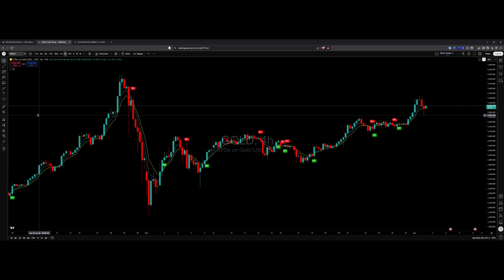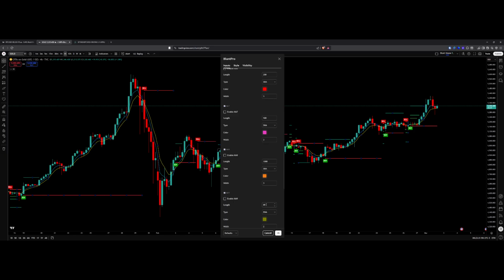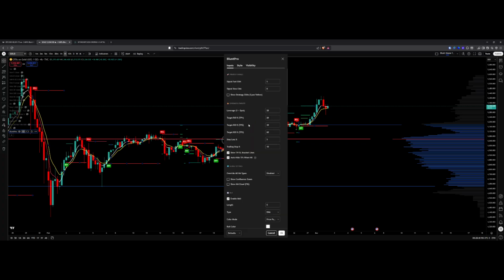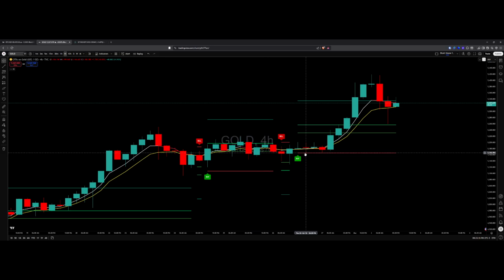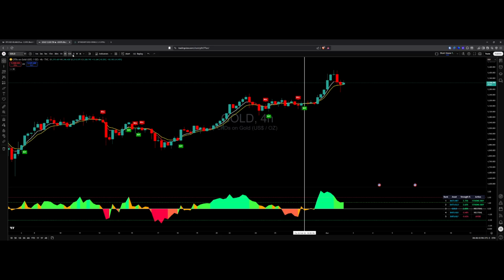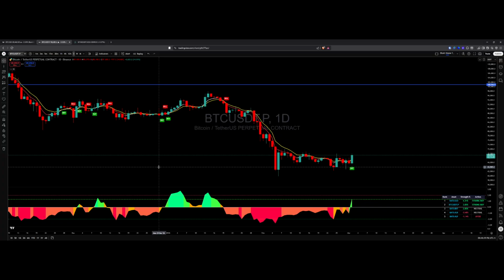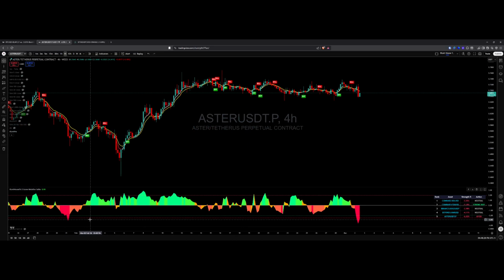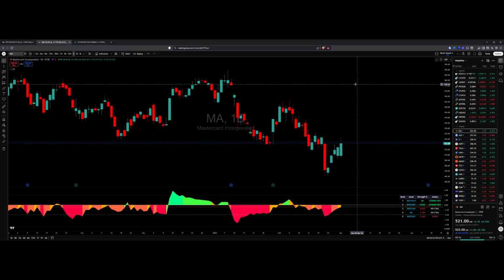Set up and use your Blunt House TA Signals script & Blunt House TA Z Score Dash 2026 03 02 16 17 12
Step by step instructions how to get your Blunt House TA signals script and the Blunt House TA Z Score Dashboard Indicator and how to use them for trend validation and confluence. They can be viewed here: